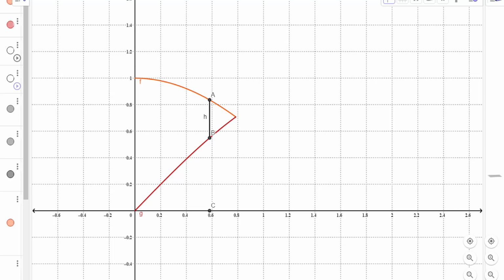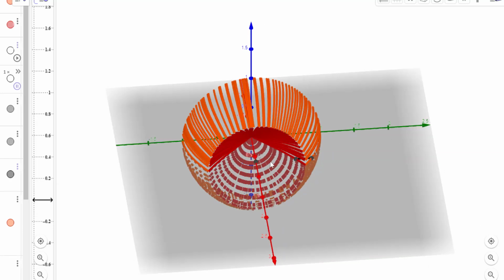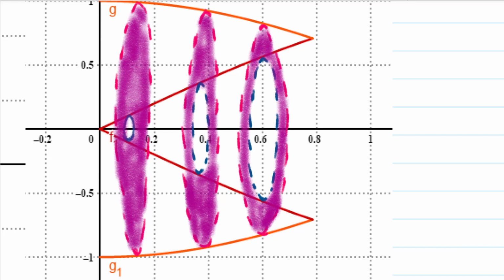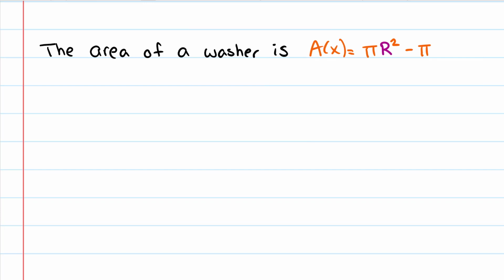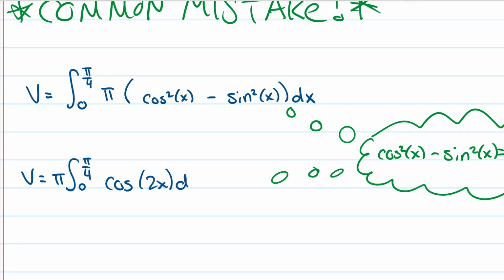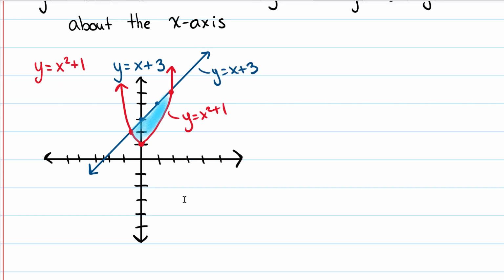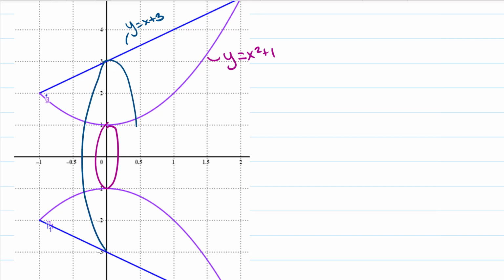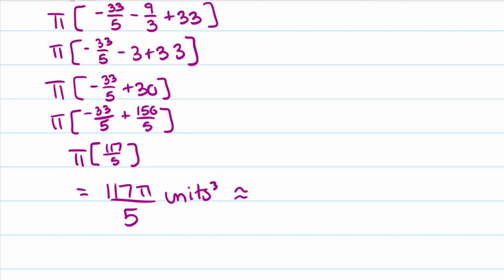7.3 Example 4